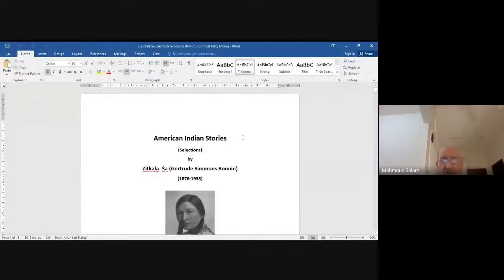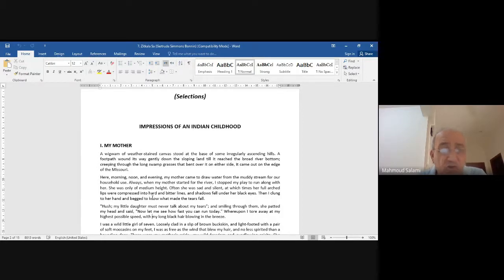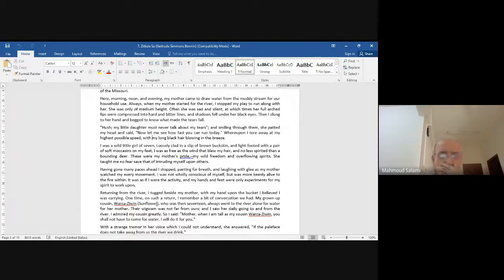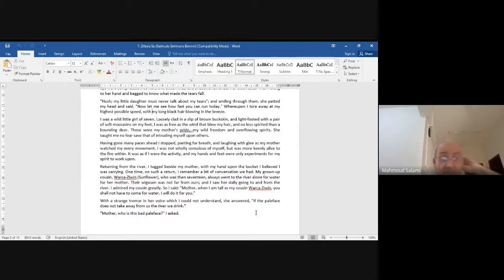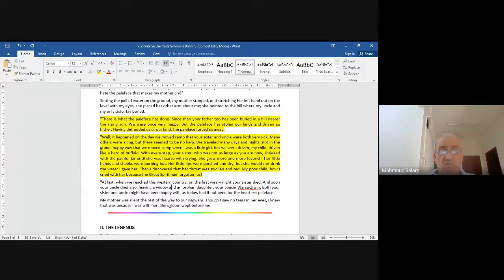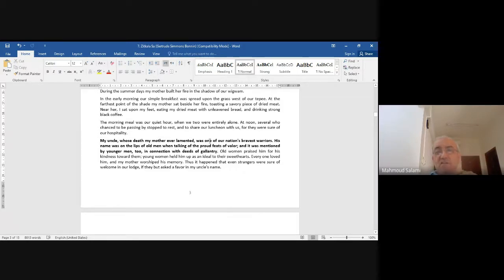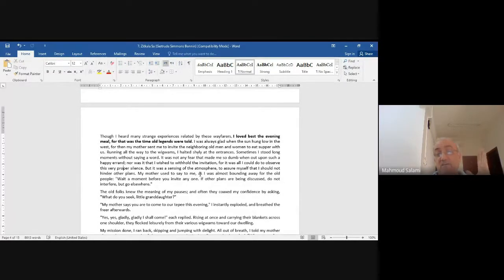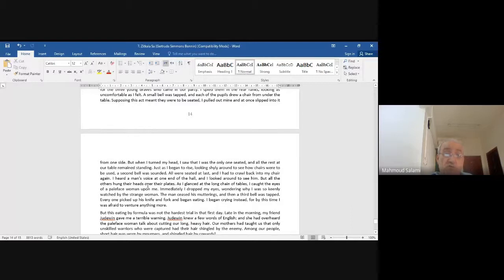American Indian Stories, Gertrude Simmons Bonnin